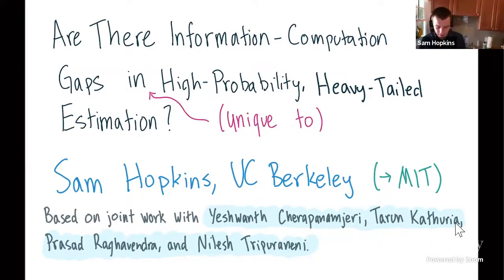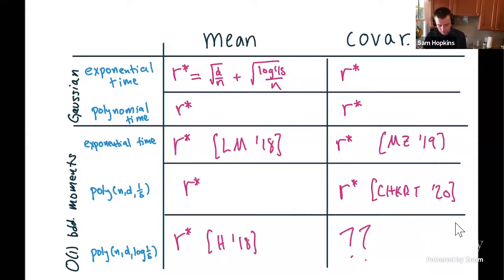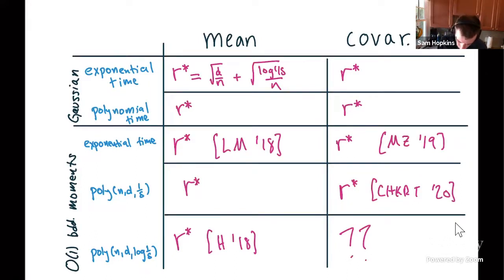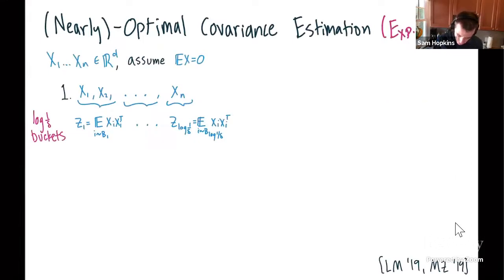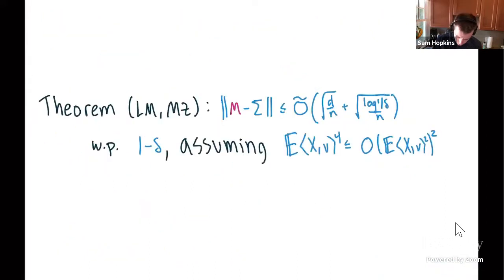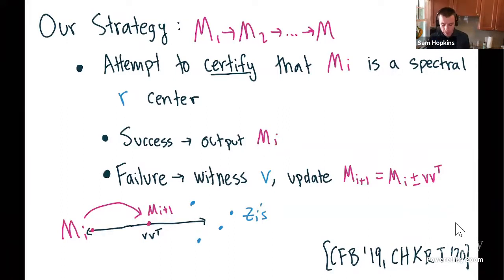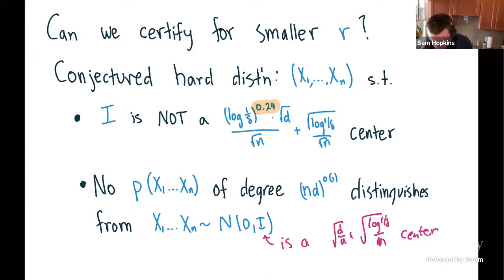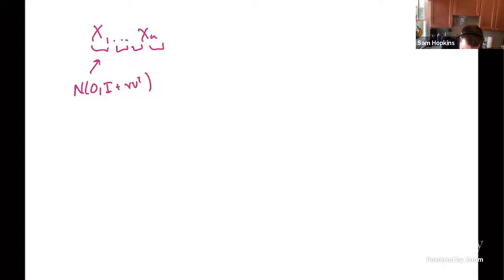Information/Computation Gaps in Heavy-Tailed Statistics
Sam Hopkins, UC Berkeley
Computational Phase Transitions